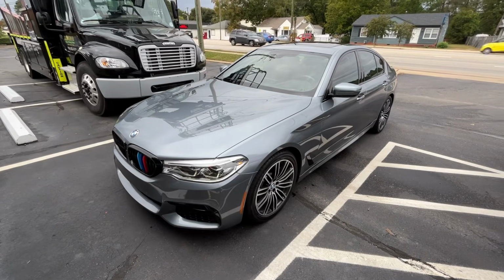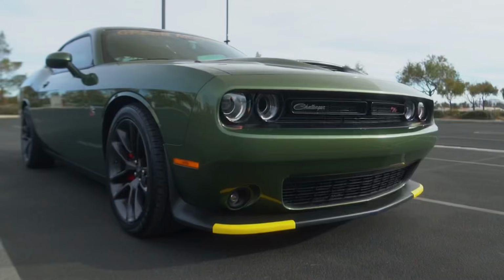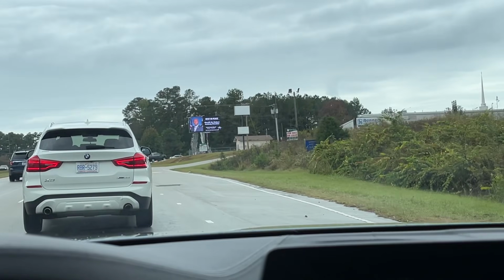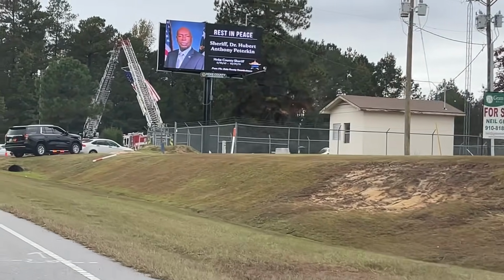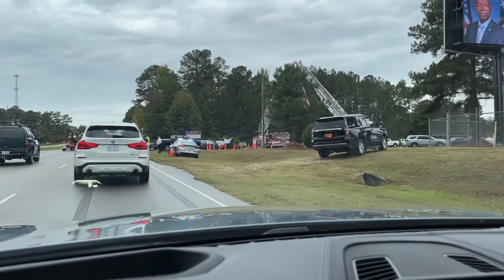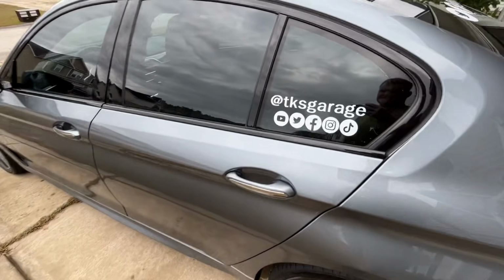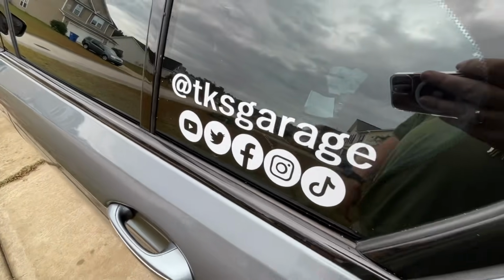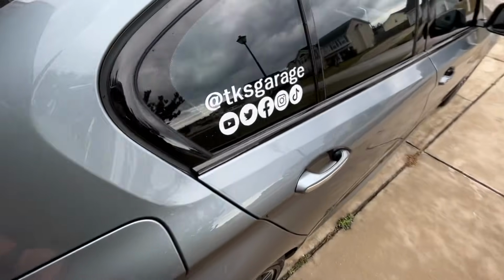Badging The New BMW 5 M SPORT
In todays video I head to the Wrap Shop and get the BMW Tksgarage decals installed and get ready for scary fast in Memphis.
We also talk about Hoke County Sheriff Peterkin Passing Away and drive by the memorial.